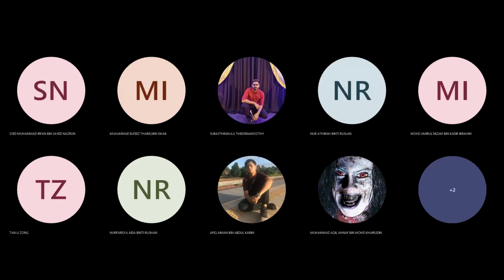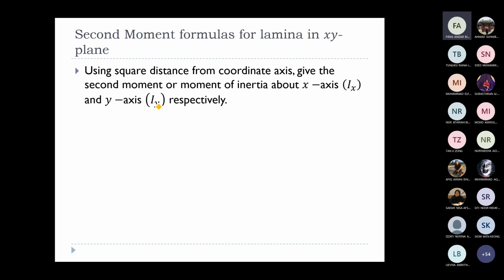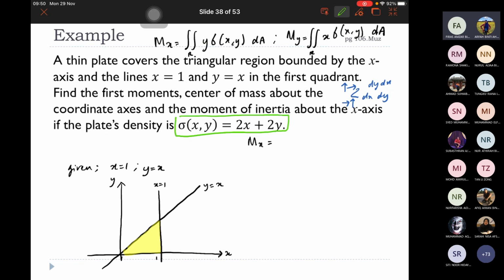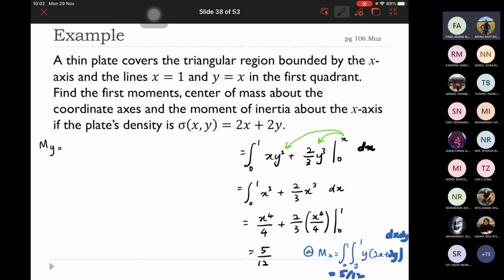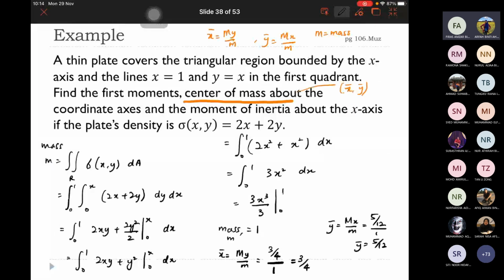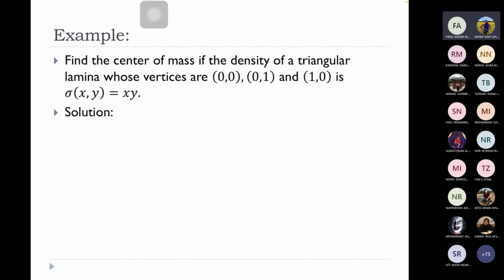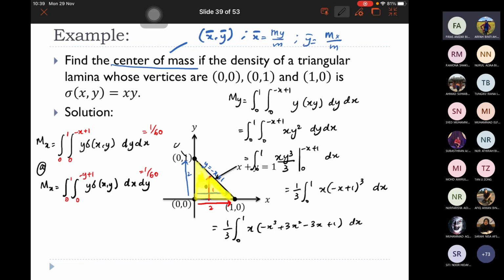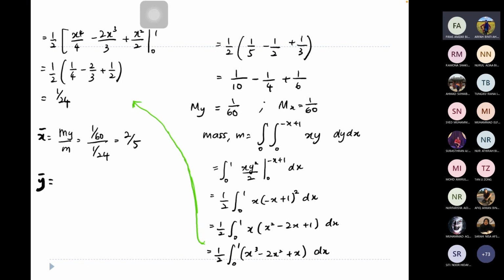BELG2443 Engineering Mathematics II - Chapter 2 - Application of Multiple Integral Part 1